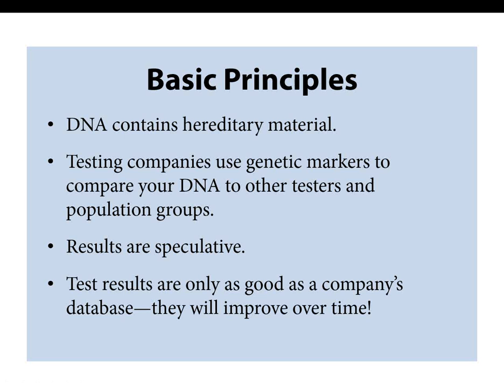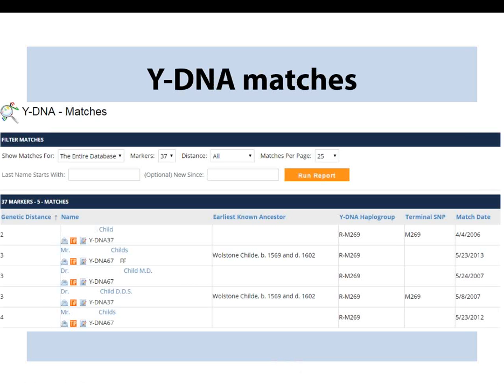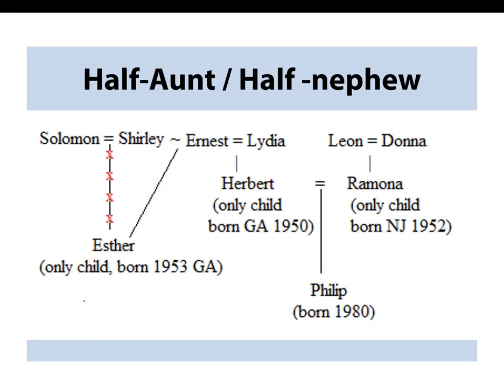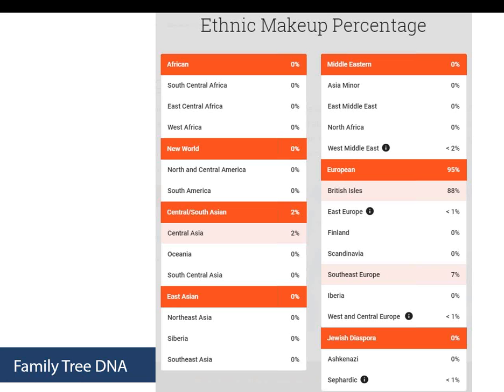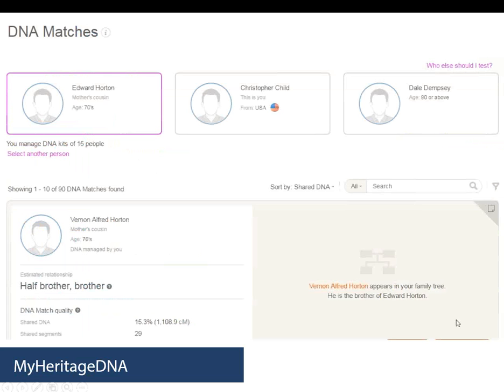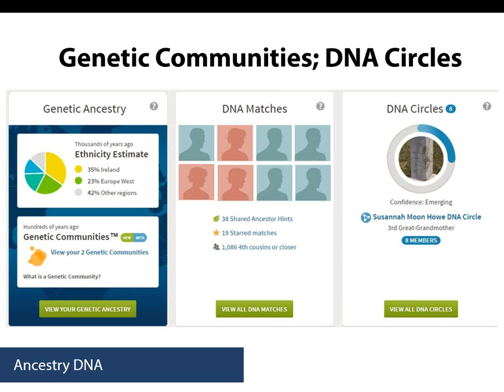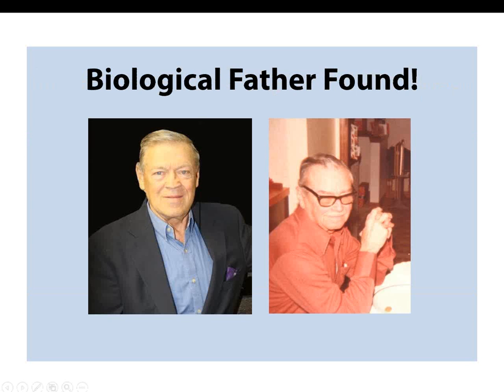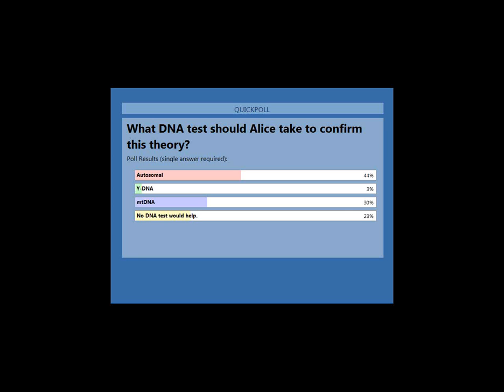Choosing a DNA Test for Family History Research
Live Broadcast: June 15, 2017
Presented by: Christopher C. Child, Senior Genealogist

Curious about your ancestral origins? Have a genealogical hypothesis you want to test using DNA? Not sure where to begin or what the results reveal? In this webinar Christopher C. Child, editor of the Genetics & Genealogy column in "American Ancestors" magazine discusses what types of genetic tests are available to family historians, what genealogical problems they can—and can’t—assist you with, and ultimately how to choose the right test(s) to further your family history research.